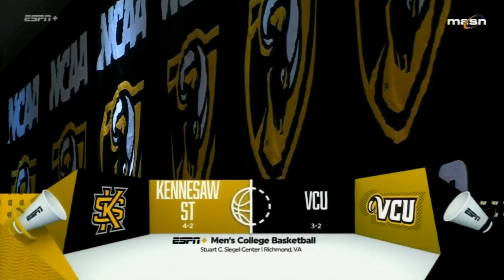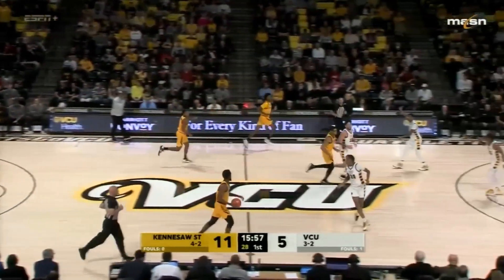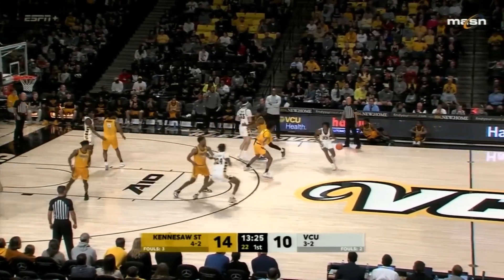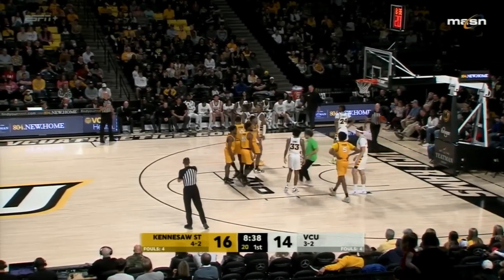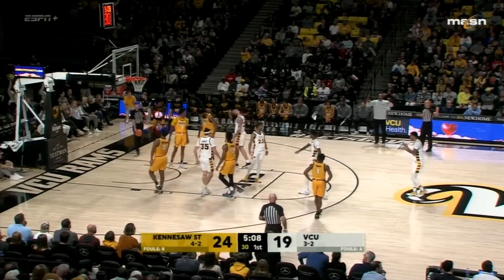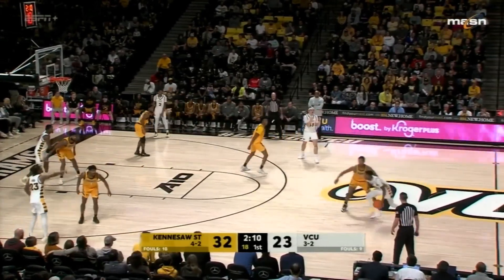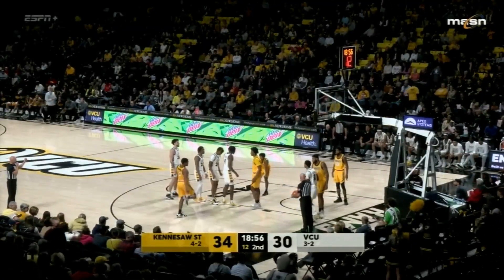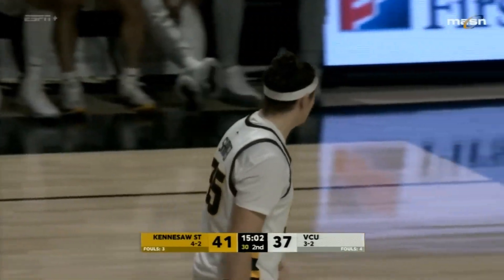VCU vs. Kennesaw State 2022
Jayden Nunn scored 24 points as VCU beat Kennesaw State 64-61.

Nunn shot 7 for 11 (2 for 4 from 3-point range) and 8 of 12 from the free throw line for the Rams (4-2). Zeb Jackson shot 2 of 7 from the field and 5 for 6 from the line to add nine points.

Demond Robinson led the Owls (4-3) in scoring, finishing with 15 points, 10 rebounds and two blocks. Kasen Jennings added 12 points for Kennesaw State. In addition, Brandon Stroud finished with 10 points and 10 rebounds.